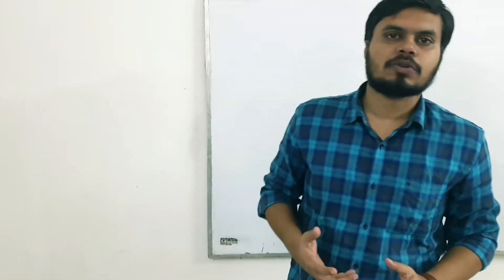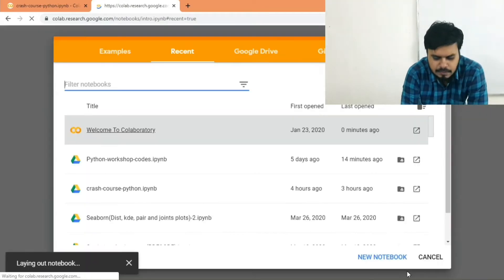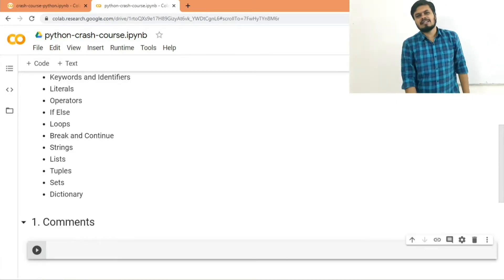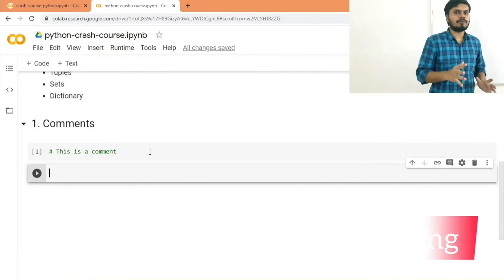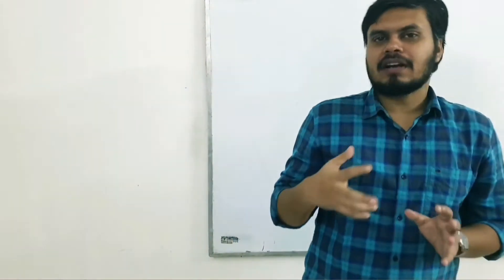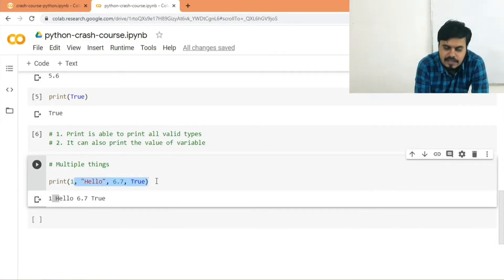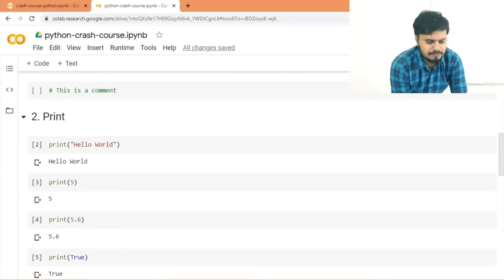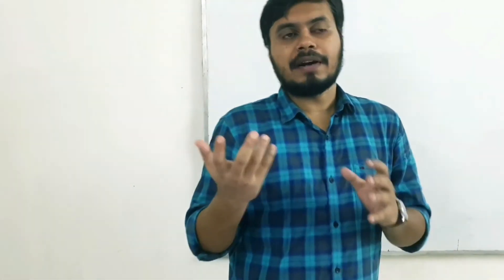The Print Function | Python Tutorial #2 | Python for Beginners | Zero to One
Print function documentation:

print(value, ..., sep=' ', end='\n', file=sys.stdout, flush=False)

Prints the values to a stream, or to sys.stdout by default.
Optional keyword arguments:
file:  a file-like object (stream); defaults to the current sys.stdout.
sep:   string inserted between values, default a space.
end:   string appended after the last value, default a newline.
flush: whether to forcibly flush the stream.